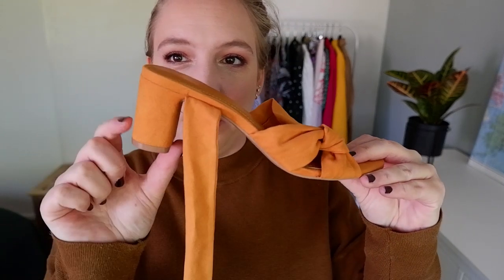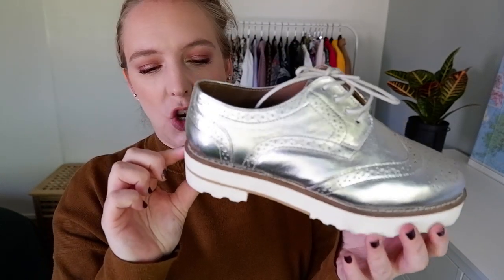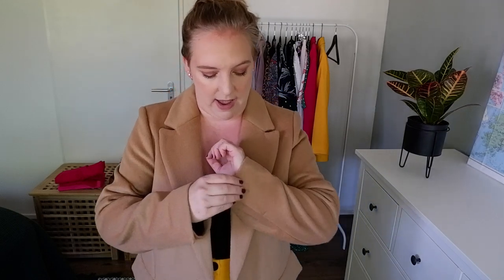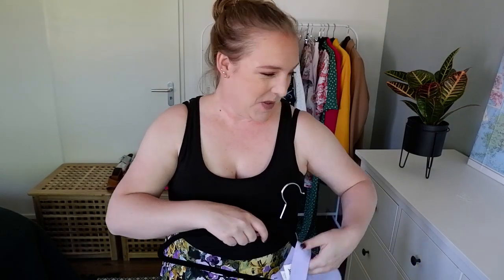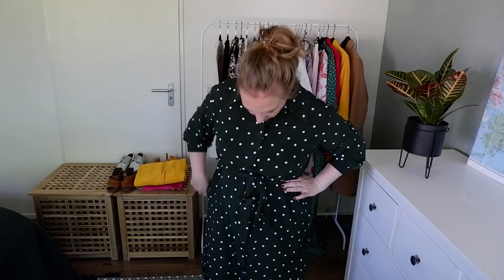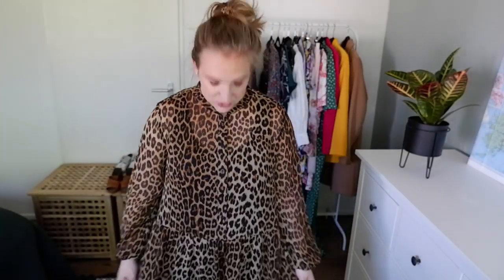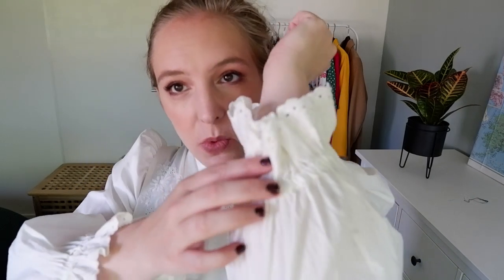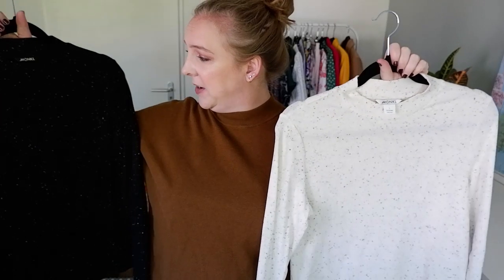SPRING FASHION HAUL 2020 // H&M, ASOS, Monki, ZARA & more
in which I show you all the items I bought to spruce up my wardrobe for the spring fashion season for 2020. A bit of a haul filled with spring dresses, some fun skirts and some colorful suits.

Top - H&M
Eyes - Lime Crime Venus XL 2
Foundation - Maybelline Dream Radiant foundation 03 True Ivory
Concealer - Maybelline Superstay concealer 10 Fair
Blush - Essence Blush Lighter
Highlight - The Balm Mary Lou-Manizer
Bronzer - No. 7 Golden Sand
Lipstick - Too Faced Sex on the Peach
Nails - OPI Teasy Does It

ZARA beige wool coat
ZARA Pink blazer
ZARA Pink trousers
H&M Leopard print dress
Warehouse blue tropical print dress
ASOS yellow blazer
ASOS yellow suit trousers
Primark Palm Tree print blouse
Vila leopard print blouse
Zara baroque print dress
Zara white embroidery blouse
Zara purple corduroy blouse
Zara white broderie anglaise dress
Zara mules
Monki purple print skirt
Monki lilac blouse
Monki turtle neck top black
Monki turtle neck top white
Monki dark green dress
H&M sandals
Mango green jumpsuit
H&M jumpsuit
H&M pink pleated trousers
H&M sheer floral blouse
H&M pink polka dot skirt
ASOS silver brogues